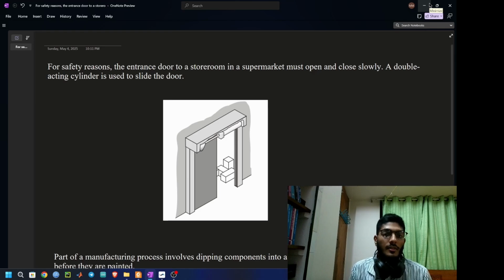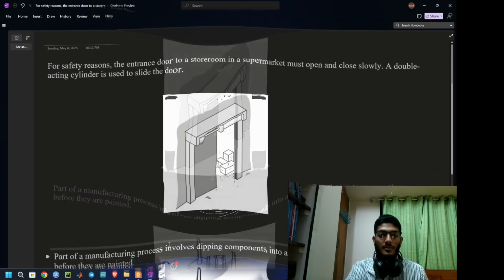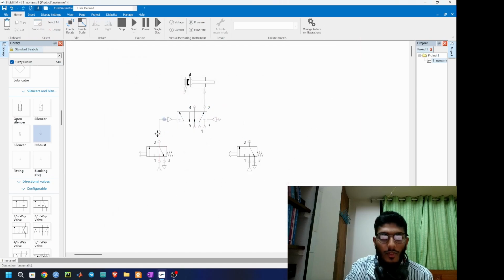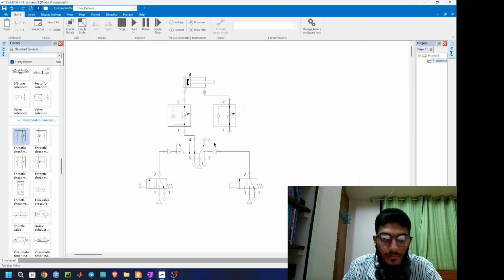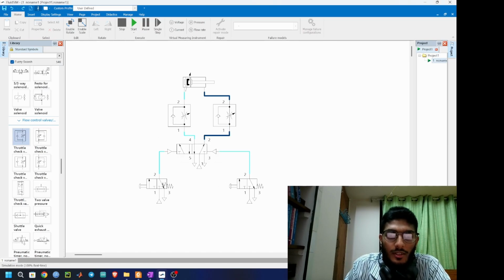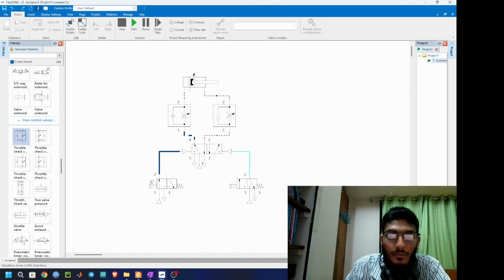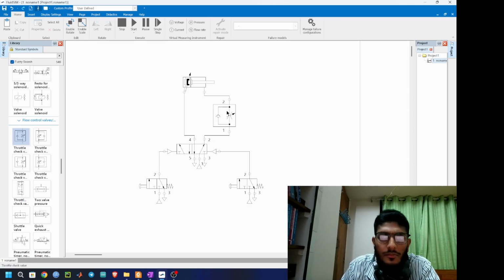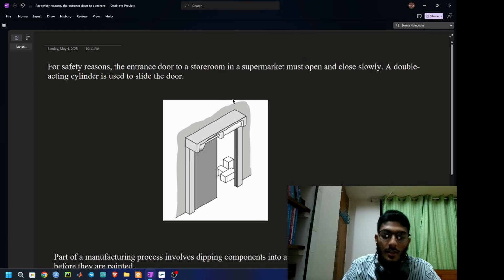Using Flow Control Valve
In this video, I demonstrate how to solve a pneumatic circuit problem using FluidSIM. The task involves using a flow control valve to slow down the movement in two real-world applications:

Automatic shopping mall doors (smooth opening and closing)

Chemical dipping process (where components need to dip slowly into a solution)

I explain the circuit design, the role of the flow control valve, and how adjusting it controls the speed of the pneumatic cylinder for safe and smooth operation. Whether you’re a student, engineer, or FluidSIM user, this tutorial will help you understand flow control in pneumatics better!